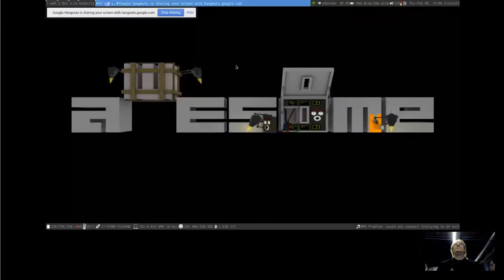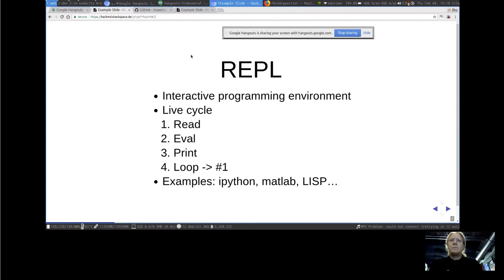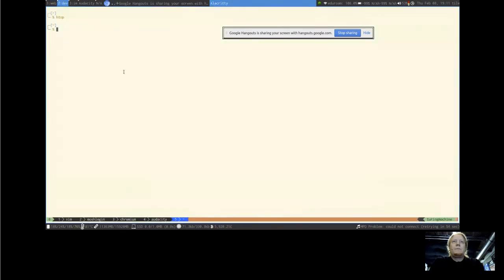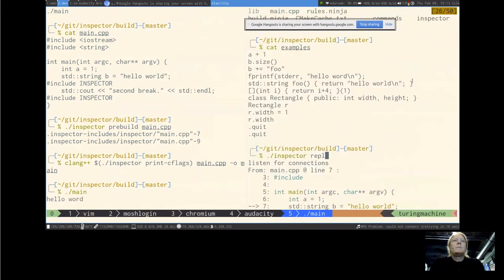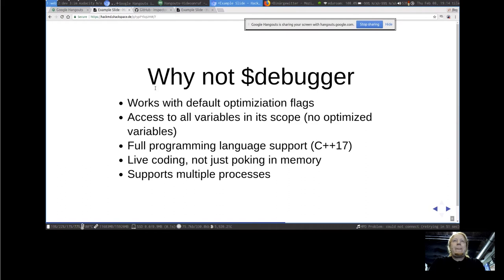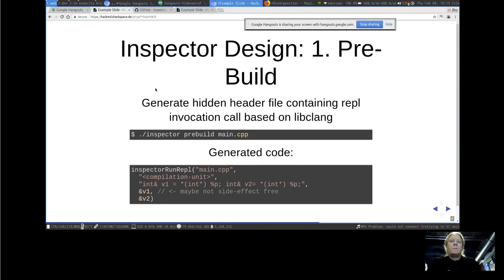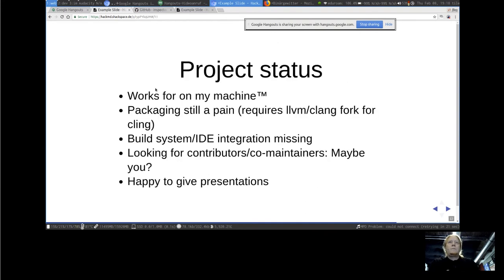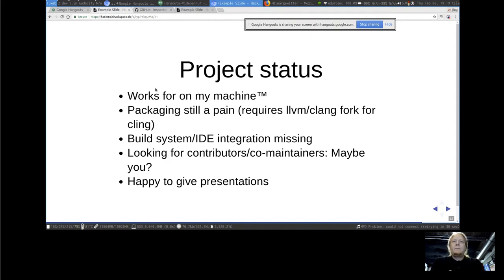Jorg Thalheim "REPL"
Abstract:
Just add a line of into your C++ code, compile and run it.
When the new line is executed an interactive REPL is started.
You can use this to execute arbitrary c++ code with access to the current program state.